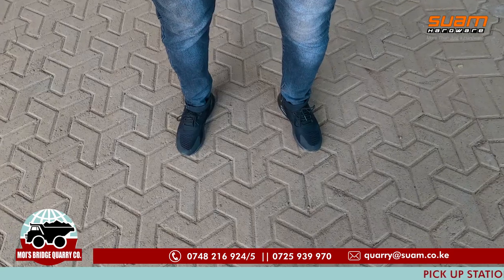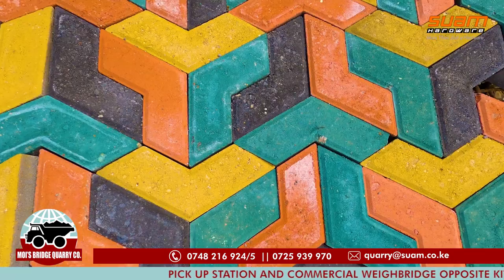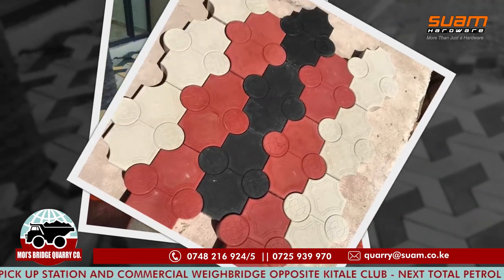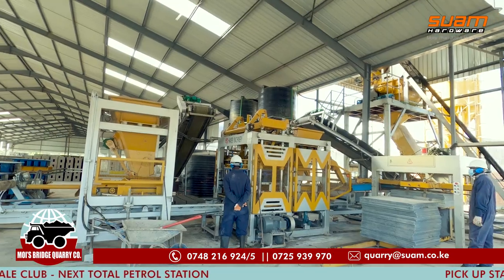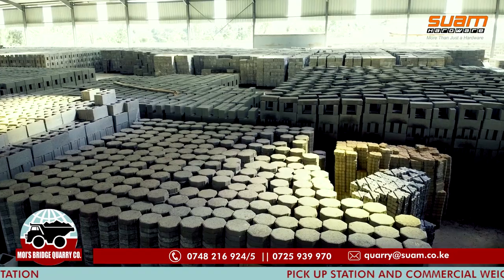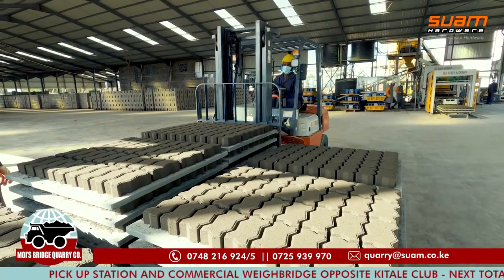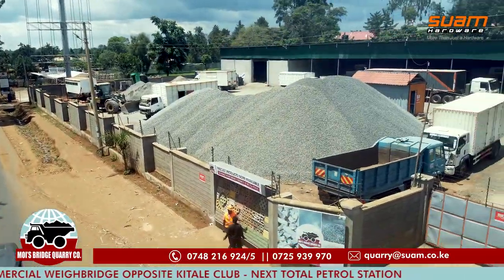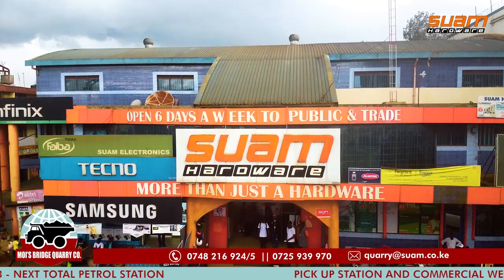Precast Paving Cabro Blocks, Concrete and Coloured Variety at Suam Hardware and Moi's Bridge Quarry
At Moi's Bridge Quarry we produce a wide variety of Precast  Paving blocks and Cabro  Pavers including Rectangular Interlocking Pavers, Interlocking Medium Pavers, Hexagon Paver, V-shaped pavers, Square pavers, Flower pavers and many more. We also produce Rectangular Heavy Paver, Concrete Solid Blocks and Concrete Hollow Blocks. Visit or call Suam Hardware @suamhardware2102